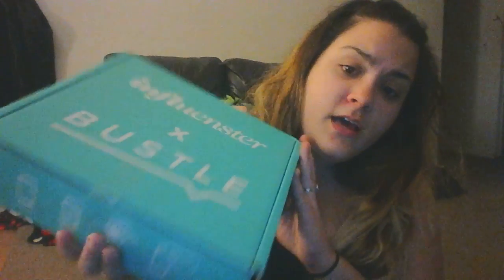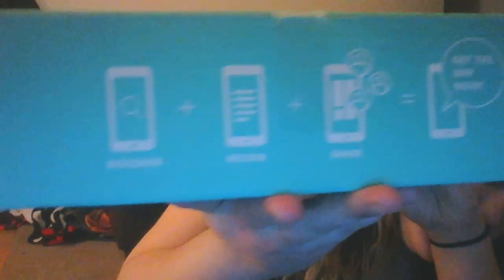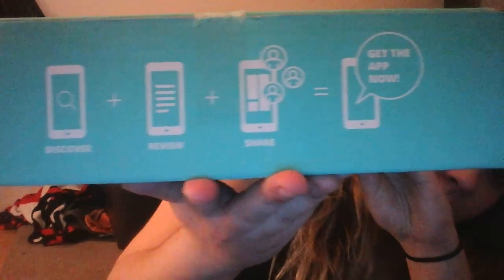Flawless Voxbox Unboxing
This is my Flawless Voxbox Unboxing! You can also use the link below to sign up if you want to join in!

I N F L U E N S T E R

D O L L A R    S H A V E    C L U B

J E T . C O M

T O P C A S H B A C K

S M I L E Y 3 6 0 (invite to join)

G L O S S Y B O X

E R I N     C O N D R E N ($10 off)

S E P H O R A    P L A Y

S H E S P E A K S

D A I L Y    G O O D I E    B O X

B Z Z A G E N T (invite to join)

G L A M B O T ($5 credit to your account)

for $20 off your first ride using Uber or get $100 when you sign up to drive

for a $50 credit towards your account!

Cherrytwist881